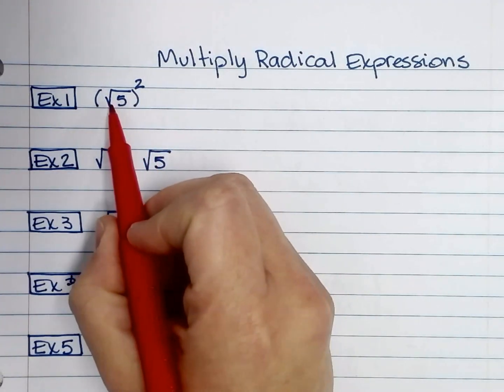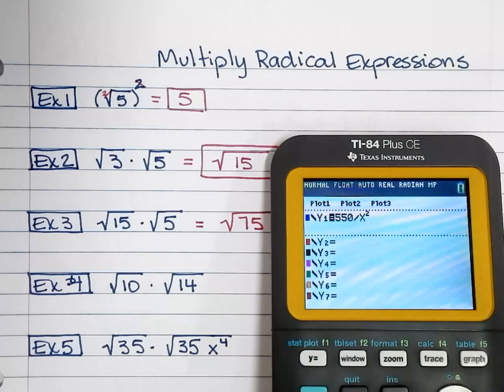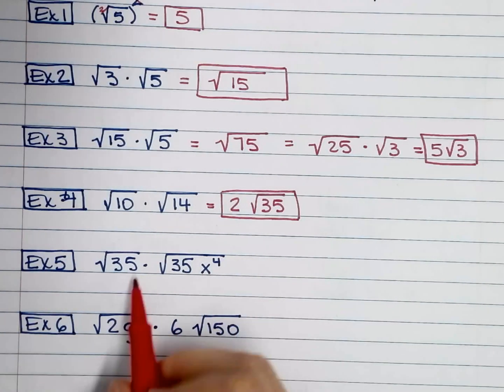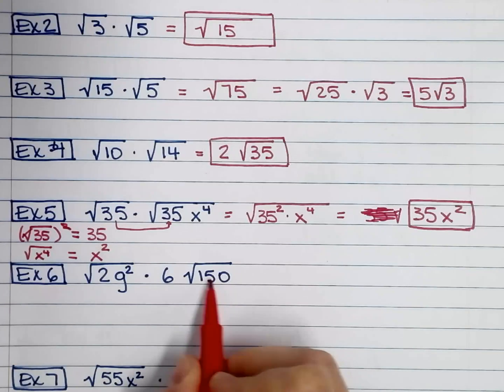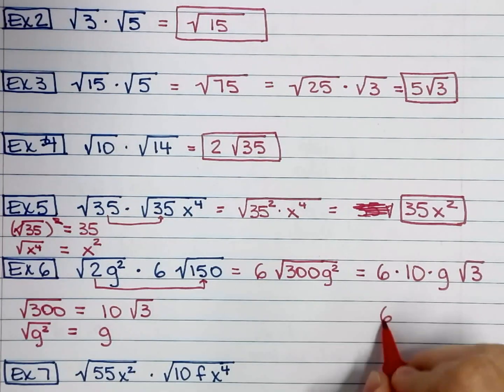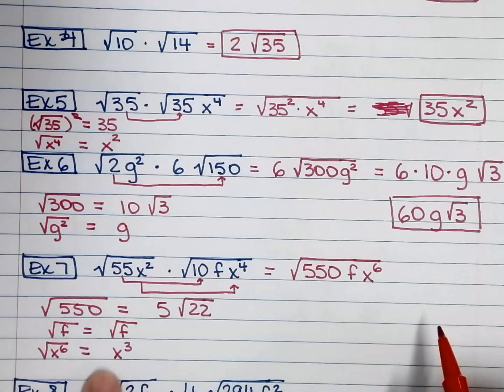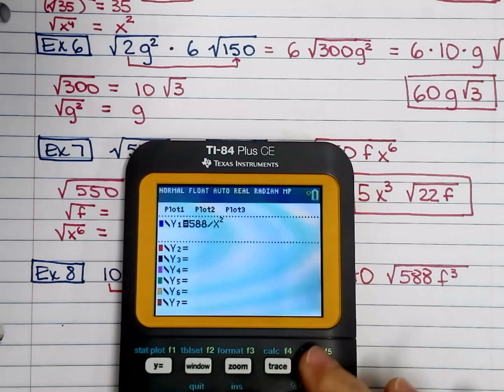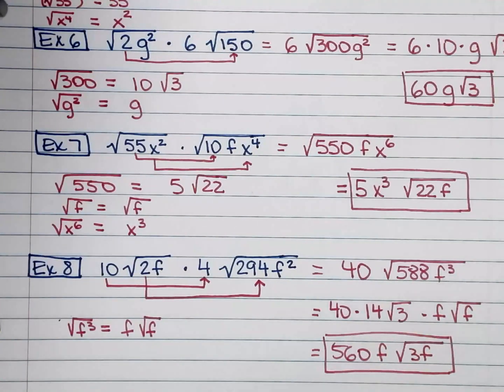Multiply Radical Expressions